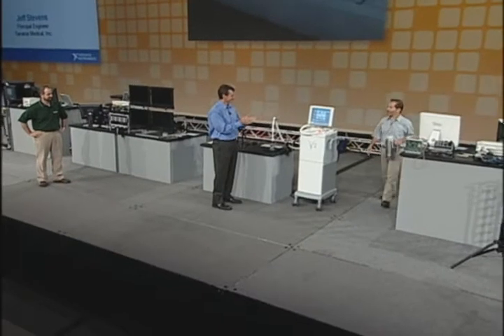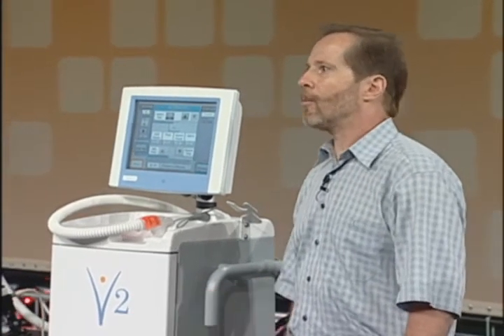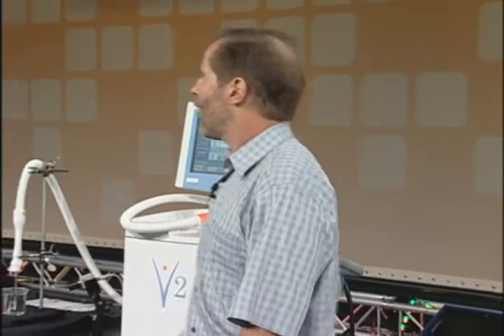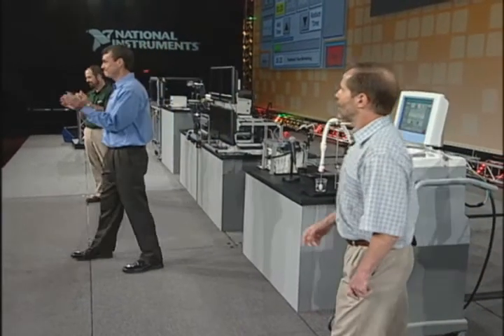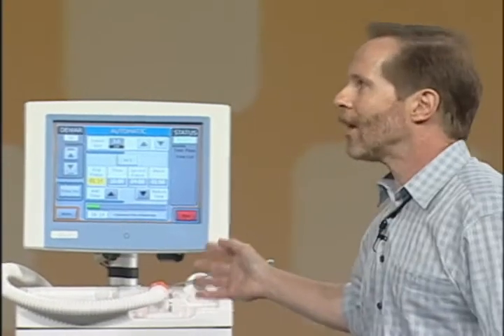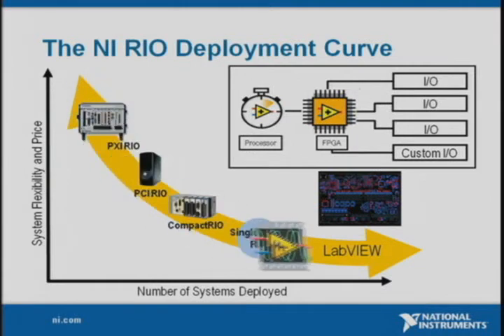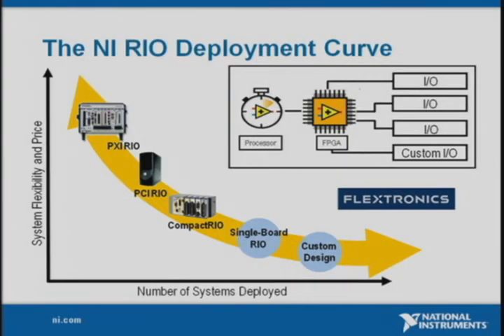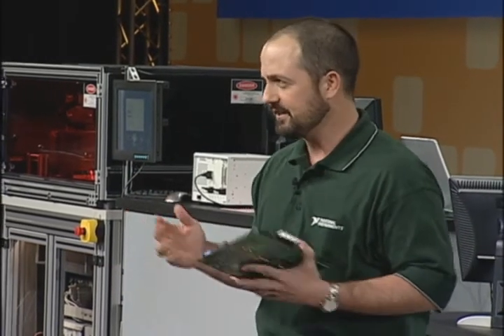LabVIEW and CRIO used to kill breast cancer tumors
This video comes from NIWeek 2007 and is about a company called Sanarus that created a medical device to kill benign breast tumors.  It actually uses a special device to create an ice ball around a probe to freeze the tumors.